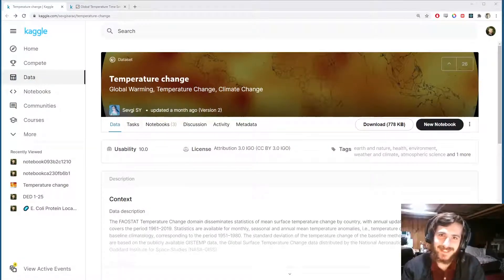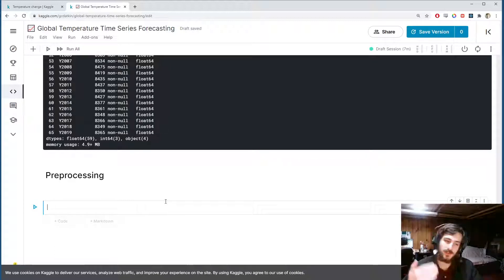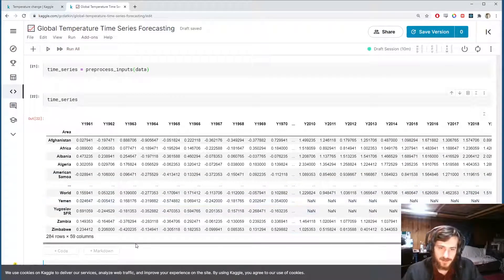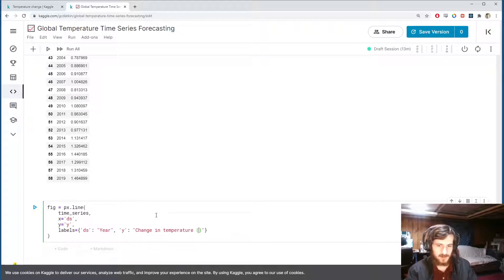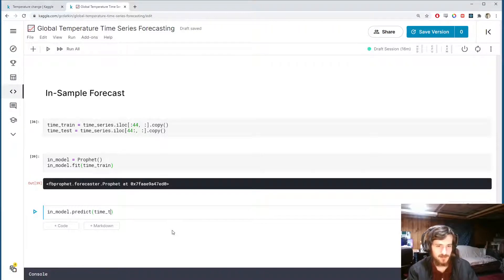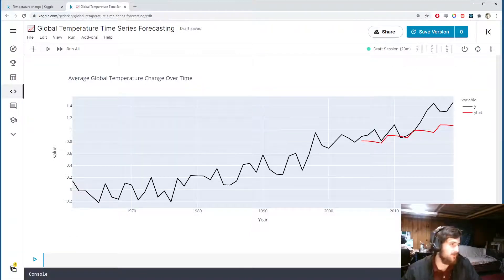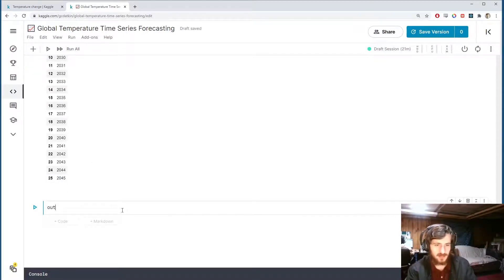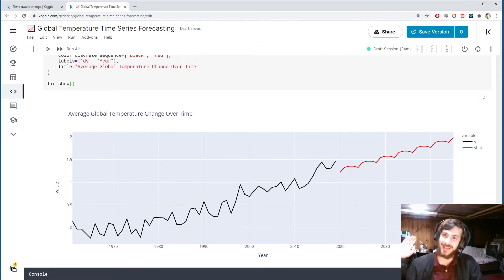Global Temperature Time Series Forecasting - Data Every Day #168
On today's episode, we are looking at a time series dataset of global temperatures from 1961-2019 and trying to forecast temperatures for the next 15 years. We will be using Facebook's Prophet model to make our predictions.